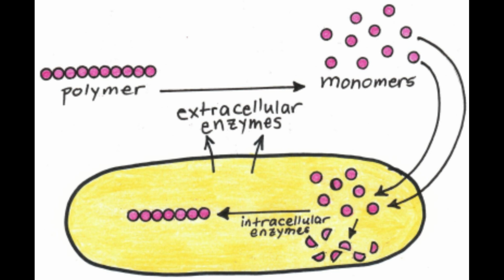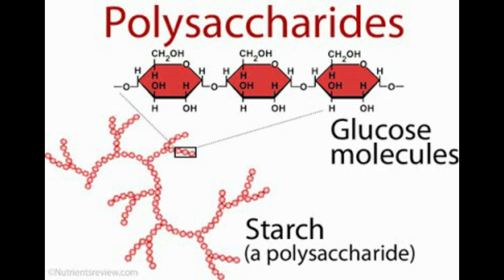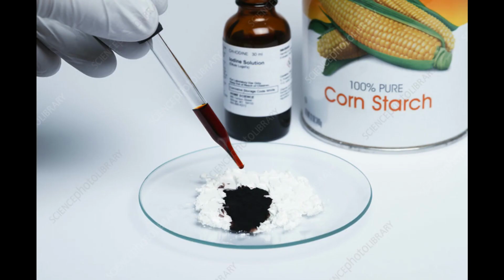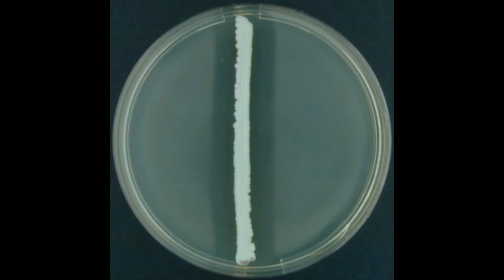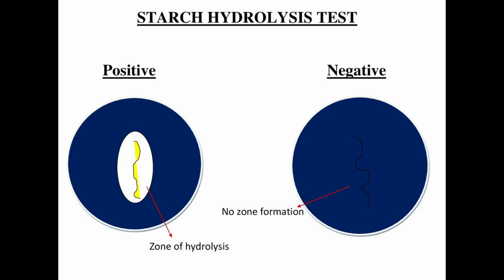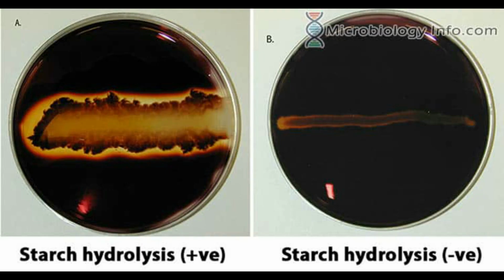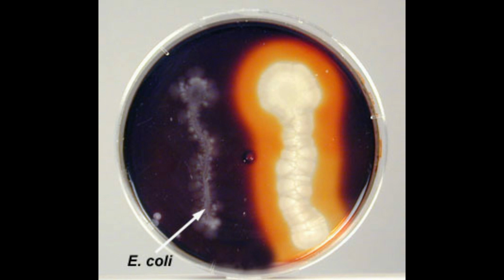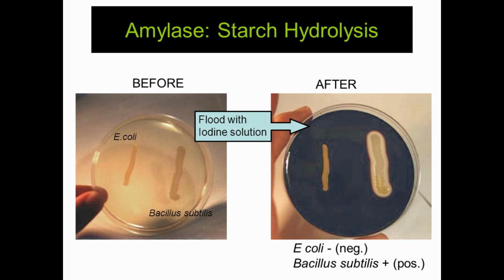Starch Hydrolysis By Bacteria | Botany | Microbiology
Starch hydrolysis by bacteria with the help of amylase as an exoenzyme. For Botany, Zoology, and Microbiology university students.